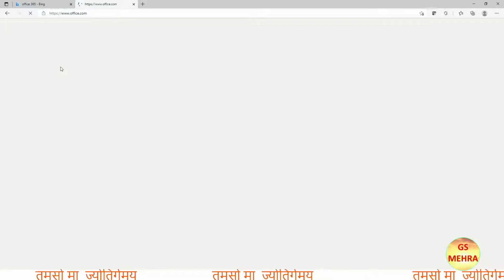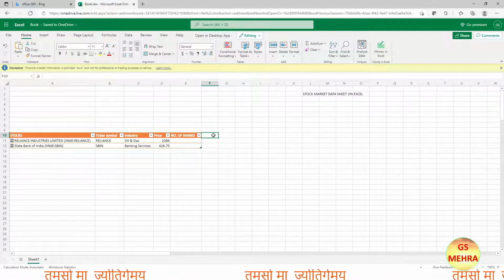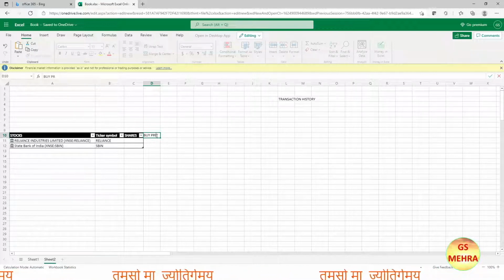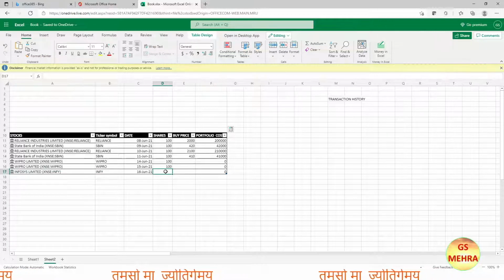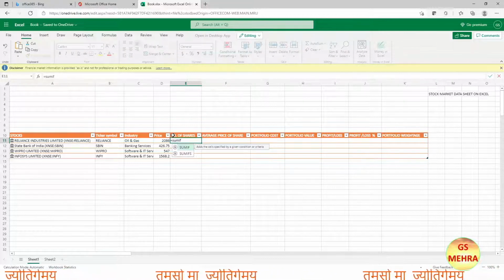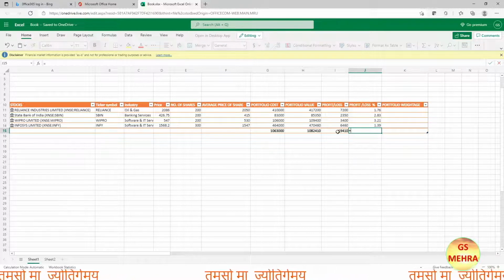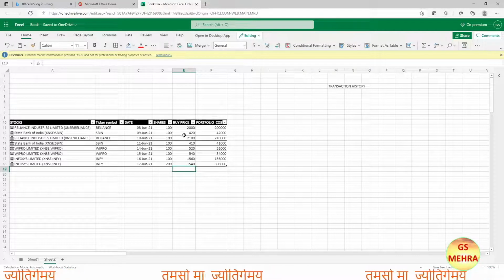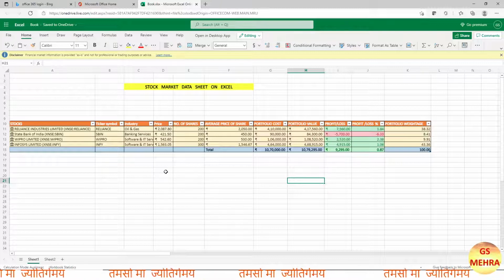XII APPLIED MATHEMATICS PRACTICAL 10 : STOCK MARKET DATA SHEET ON EXCEL